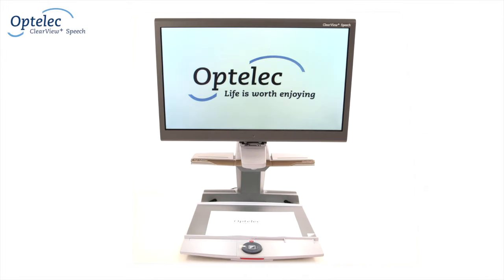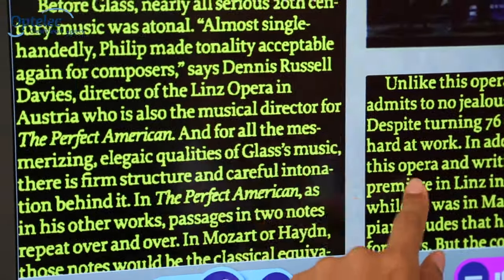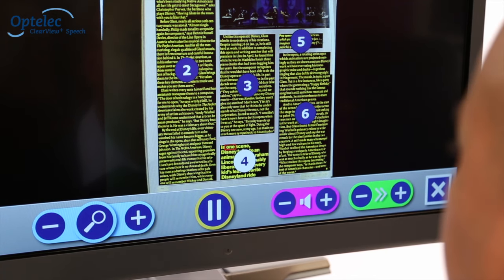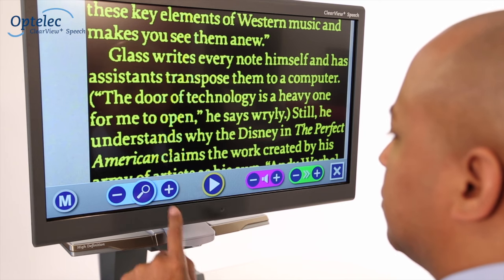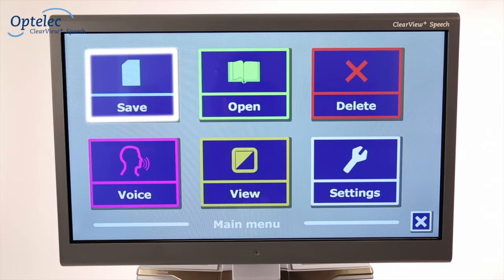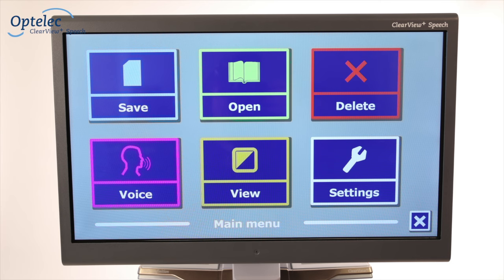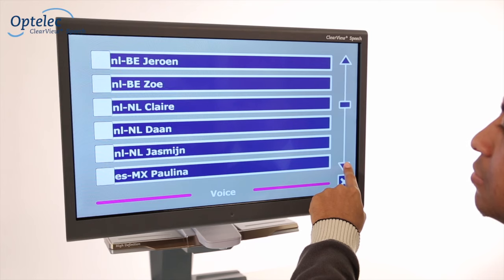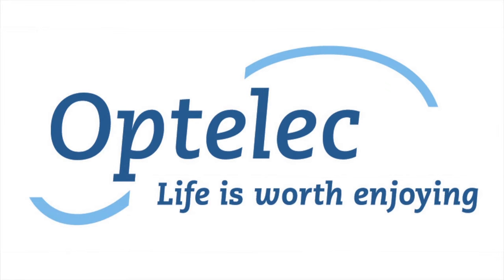Desktop Video Magnifier Optelec ClearView+ Speech: How does it work?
Read more about this product and other solutions for the blind and visualle impaired Enjoy the Optelec ClearView+ Speech, a completly new approach for the integration of OCR and text-to-speech technology in a desktop video magnifier. Just sit back, relax, and listen to any printed documents as they are read aloud.

Read long documents with Text-to-Speech
The ClearView+ Speech combines video magnification and accurate text-to-speech that makes it easy to select what you want to read. It allows you to enlarge materials to a more comfortable size or change the high contrast viewing modes with one master dial. To activate the Speech feature, just simply touch the screen and instantly enjoy listening to articles, letters and books with a natural sounding voice and full page overview.

Read With Reliable Speech Technology
The ClearView+ Speech can instantly convert and printed text into speech. Now you can enjoy having access to accurate information in a way that is most comfortable and easy for you, especially long text. The Point & Read interface allows you to simply touch the screen for the Speech feature, and then sit back, relax and listen. You also have the option to select video magnification to view photos, bills and read shorter text.